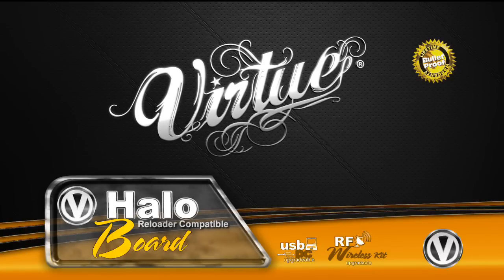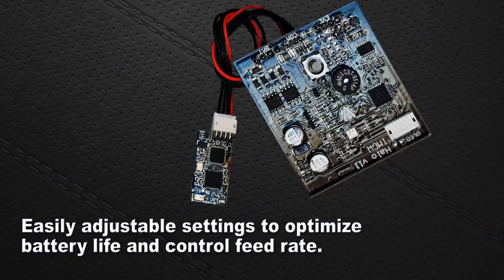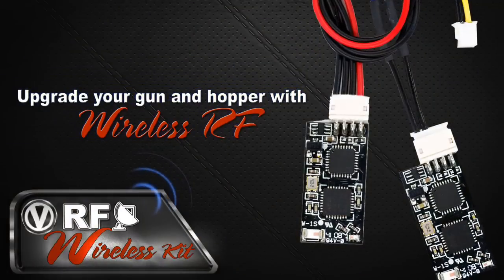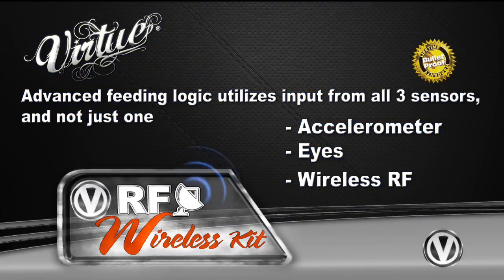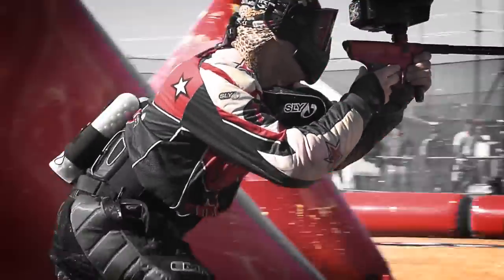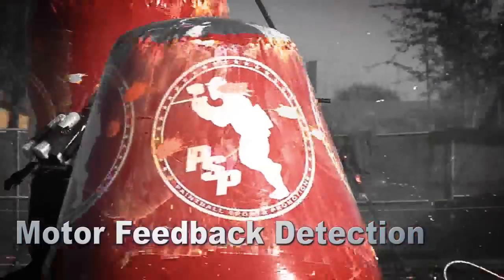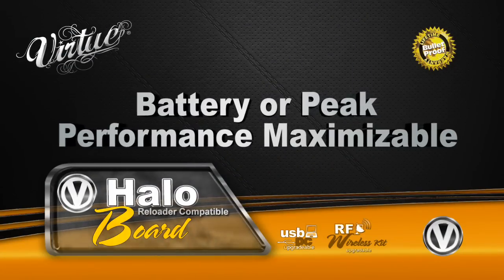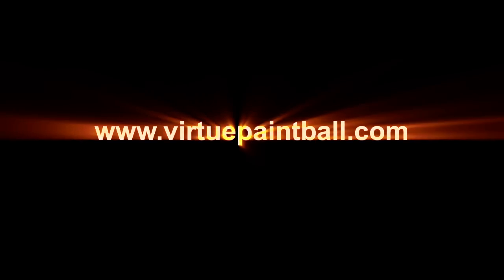Virtue Halo-Reloader Board with Wireless & USB Modules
Upgrade the Engine of your Halo/Reloader with reliable, performance maximizing Virtue technology.

The all new Virtue Halo Board keeps your Halo running smooth and consistently with adjustable, performance optimized motor logic powered by dual On-Board Sensors (accelerometer & eyes). Plus, Multi-Sensor logic combines the hopper sensors with a wireless RF signal from your gun using upgradeable Virtue RF Modules. Instantly upgrade the software through an on-board programming port and Virtue USB adapter.